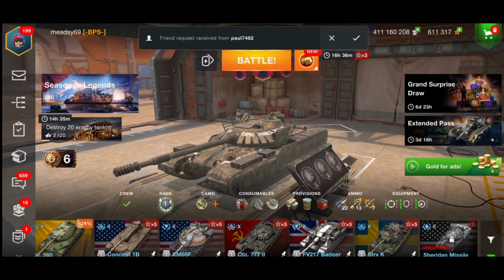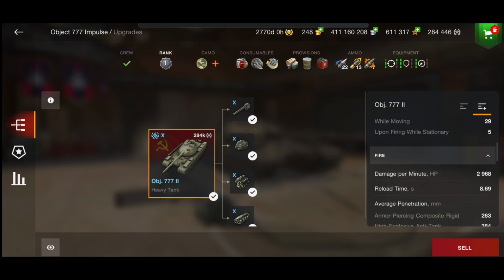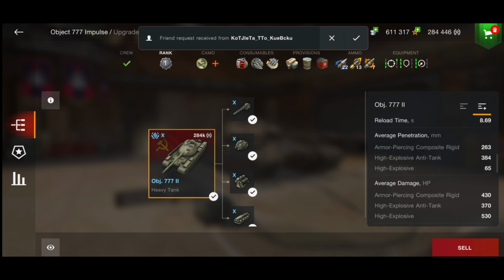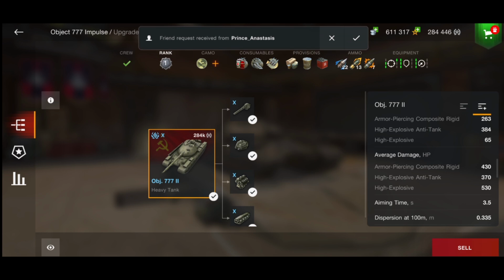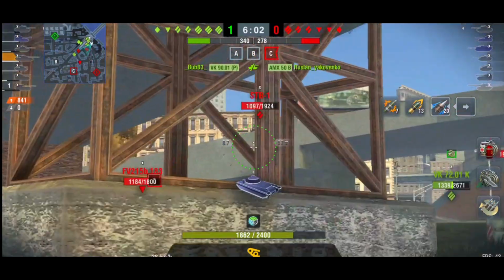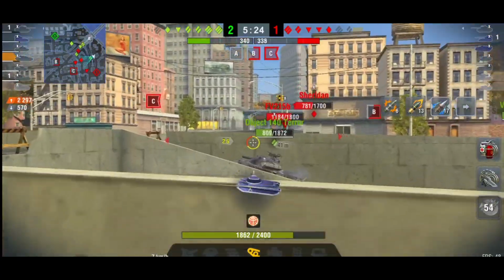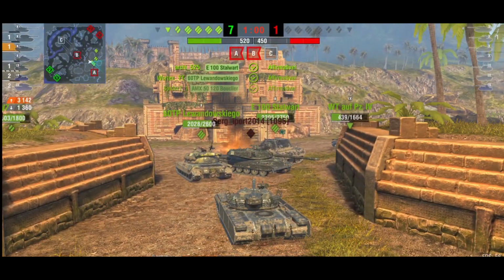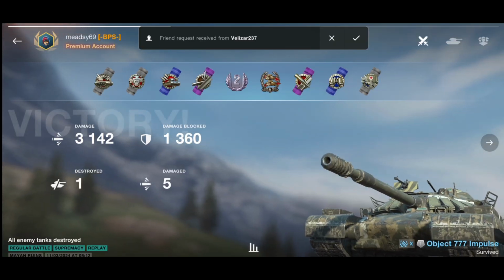No one talks about this tank....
In todays video we talk about eh OBJ 777, and how it went from being one of the OP tanks in tier 10, to never even talked about. Is it still a good tank?